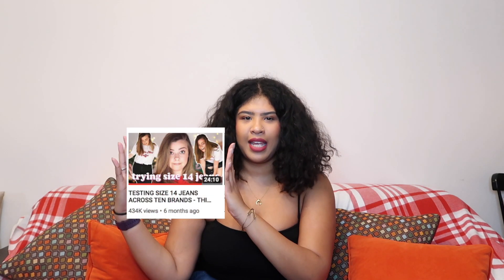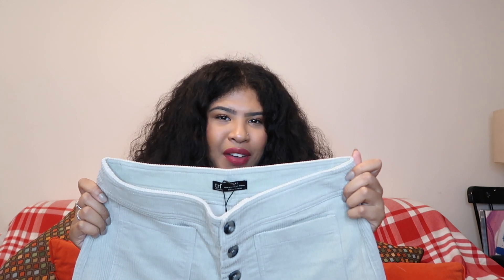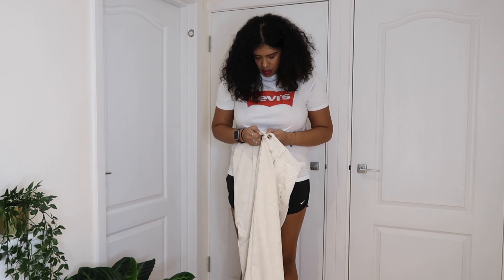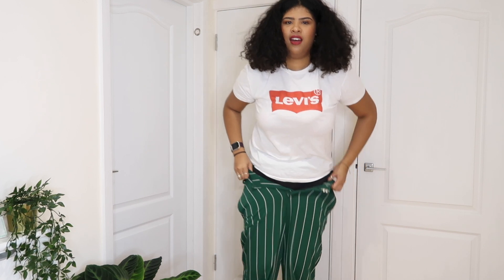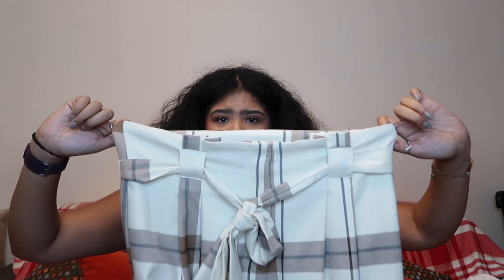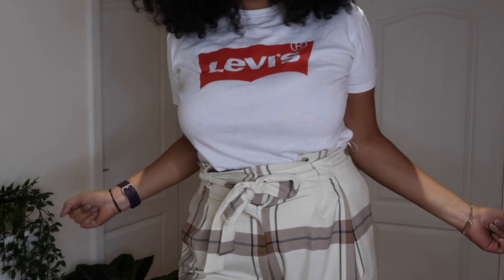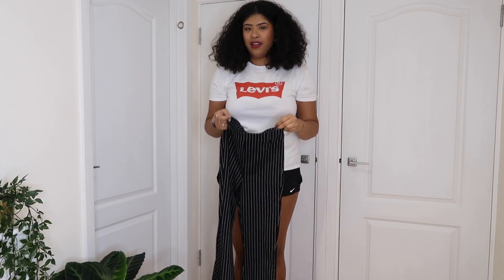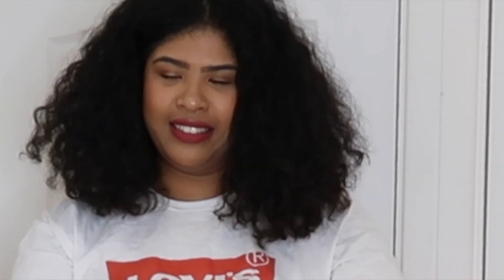HIGH STREET SHOPS, SORT IT OUT| Melissa Evelyn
Share if you like it too!!

--Social links--

I DON'T HAVE THE RIGHTS TO ANY MUSIC IN THE VIDEO. The intro is